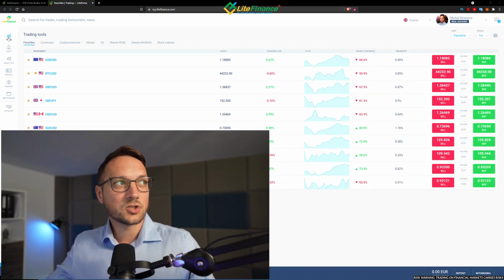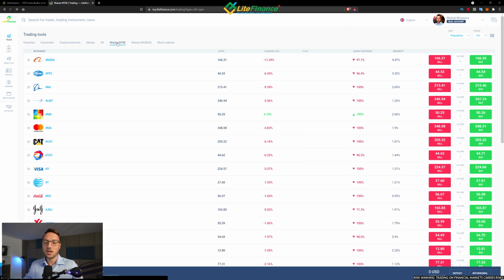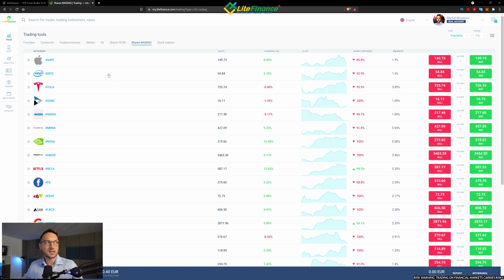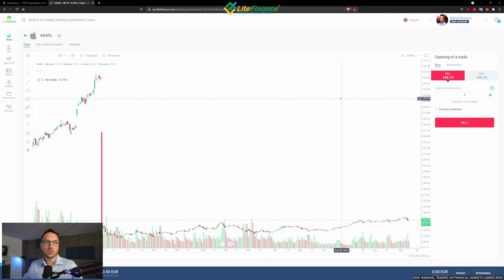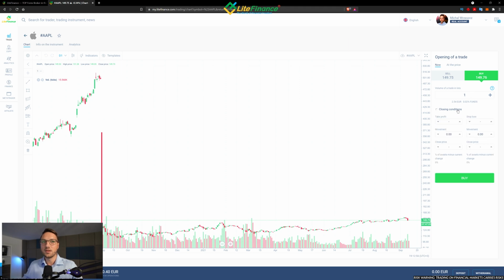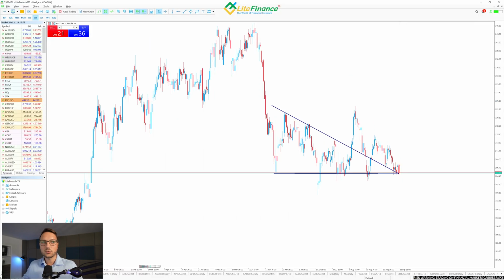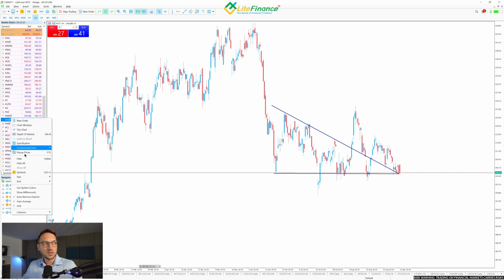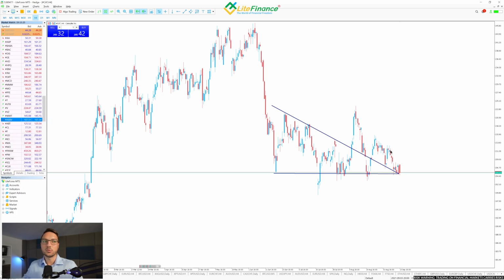Why is it so easy! How to Invest in STOCKS | LiteFinance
This video is a very brief introduction to stock trading.  From this material you'll learn which tool and why to use to trade stocks, what influence the prices of stocks, where to look for information about stocks, how to conduct an analysis and how to simply open your first trade. Hope this will encourage you to check how stock trading works, that it is not a rocket science and that you don't need to have huge amount of capital in order to trade daily on shares of the biggest companies in the world.